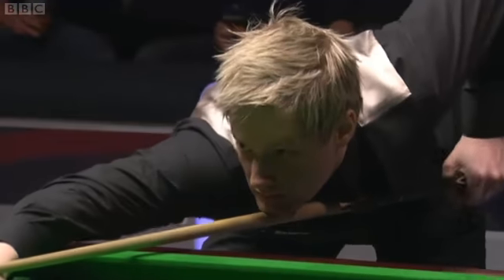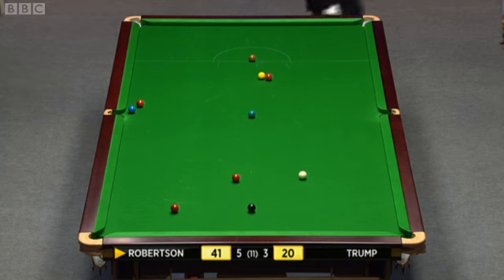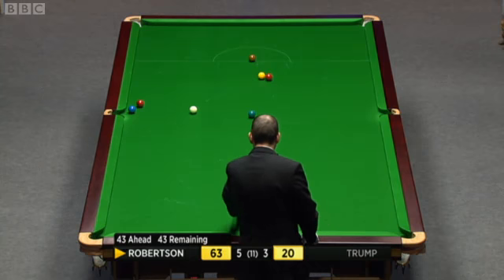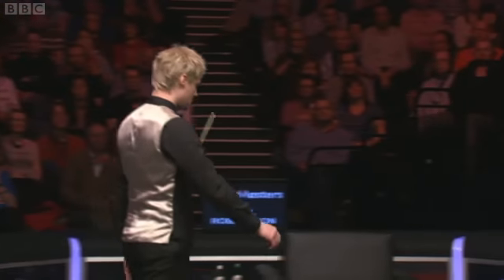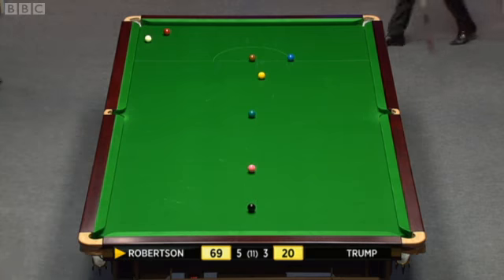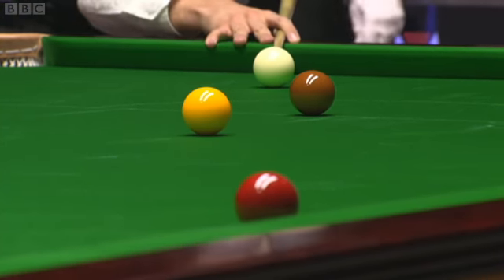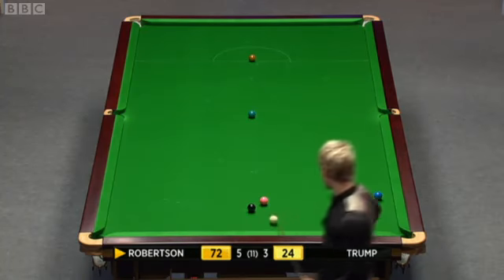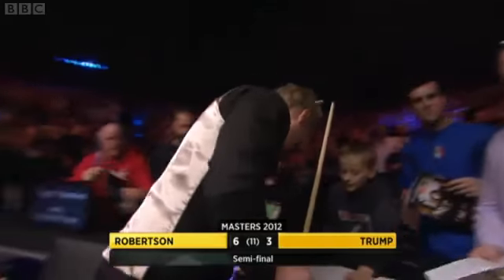JUDD TRUMP vs NEIL ROBERTSON UK MASTERS SNOOKER 2012 SF Frame-9 Part-2 incl Interview